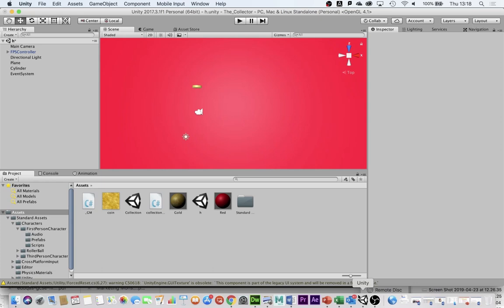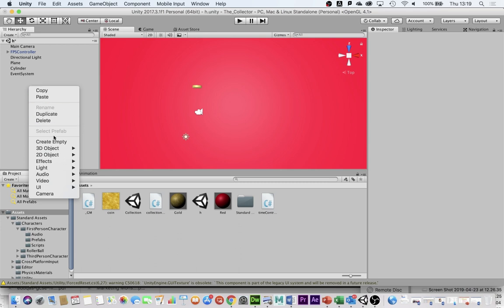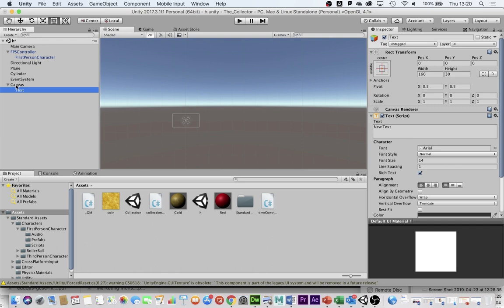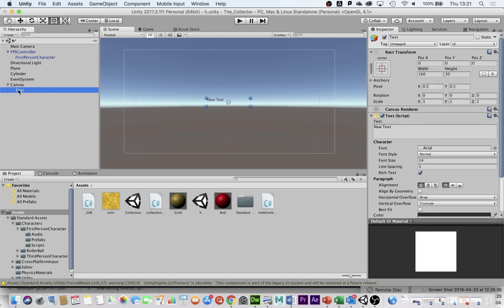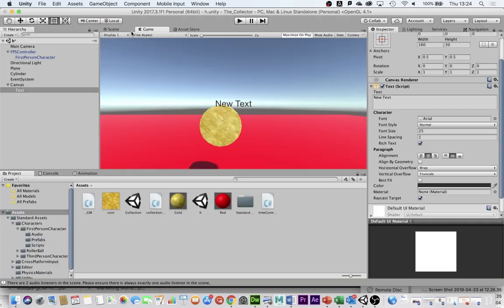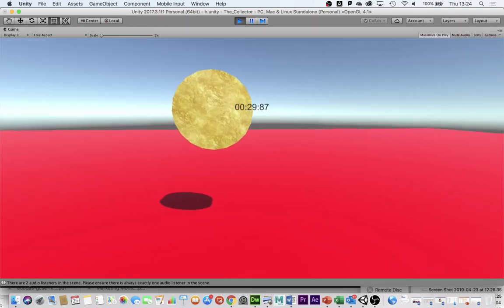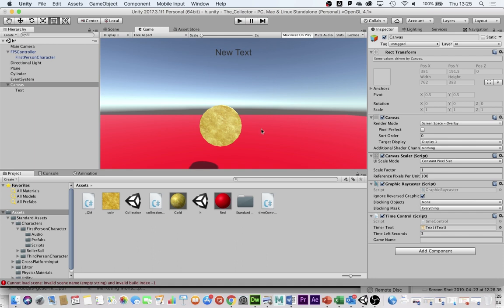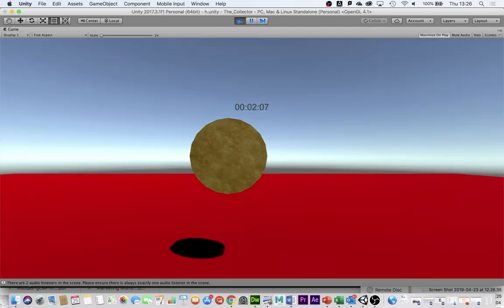5 Minute Unity Tutorial - Adding Timers & Restarting | Octo Beard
How to add a timer to your game that restarts the level. Codes includes. Minutes - Seconds - Miliseconds.